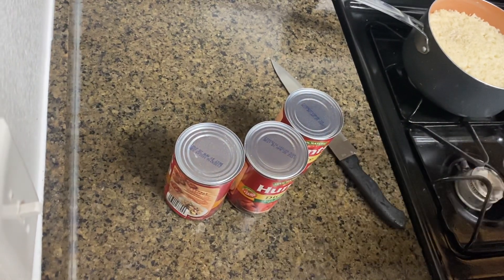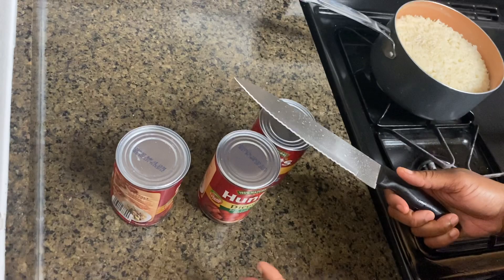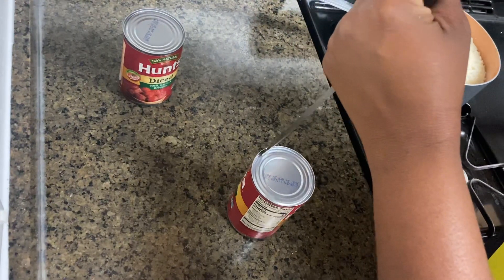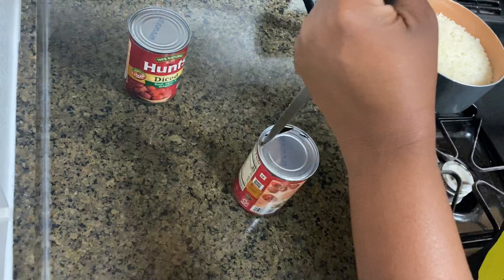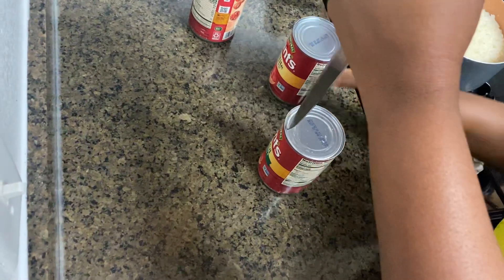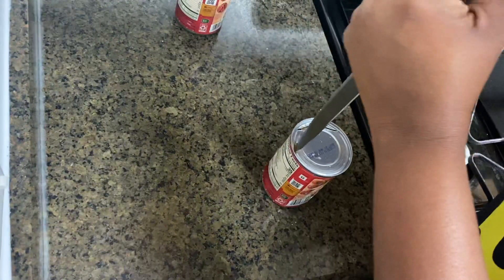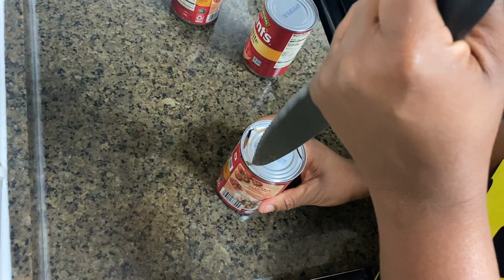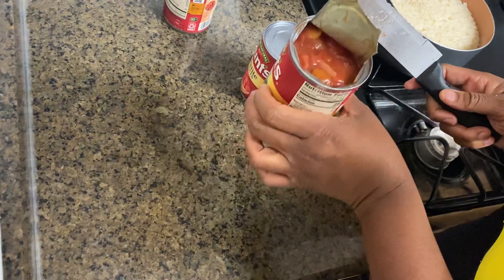How To Open A Canned Good Without A Can Opener LIFE HACK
This is a personal life hack. I have been opening canned goods this way since I was about 8 years old and didn’t own a can opener until my 20’s 😂😂😂😂😂.